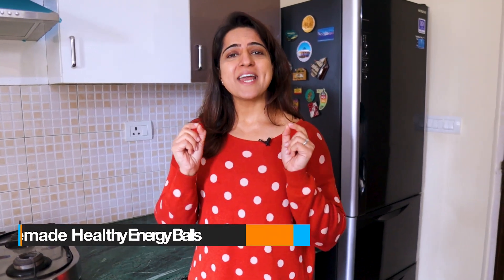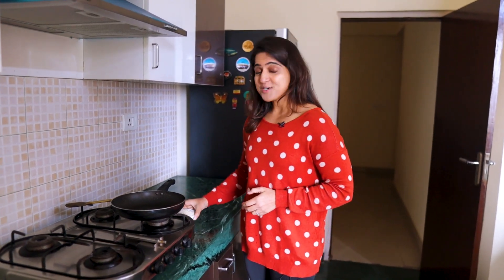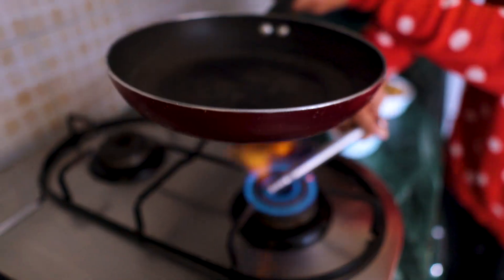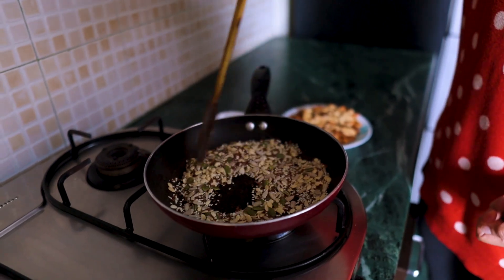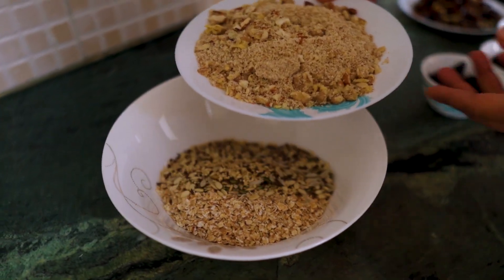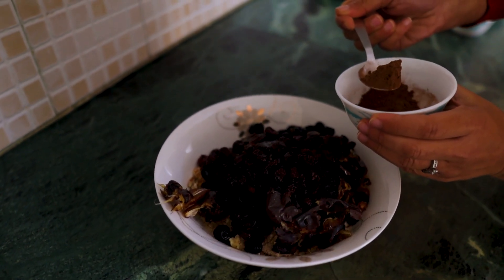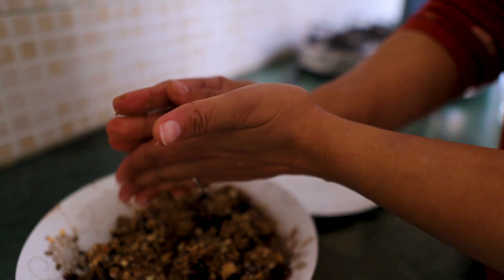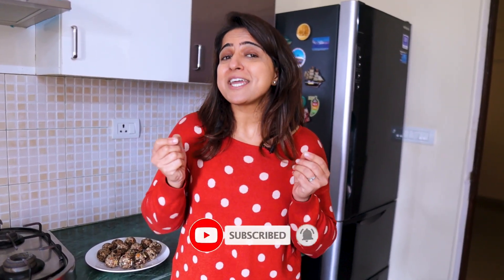Homemade Energy Balls | Healthy Oatmeal Snacks | xHERciser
Hello everyone, in this video, I have shared Healthy Homemade Energy Balls Recipe. This is one of the best Healthy Oatmeal Snacks you can ever have. It is sugar free, oil/ghee free and vegan and kids can have it too.

0:00 start
1:06 Ingredient 1
1:42 Ingredient 2
2:18 Ingredient 3
3:31 Ingredient 4
3:44 Ingredient 5
4:00 Ingredient 6

and HIT BELL ICON to get notifications about new videos.

The Content in this video is strictly for educational purposes and information purposes and is not intended to be an advice or recommendation of any kind whatsoever.Any one who wishes to use and apply these ideas in the video takes full responsibility for their actions.Viewers should do their due diligence on any information perceived from this video, to form their opinions and best own judgements. The materials contained in this video cannot replace or substitute for services of trained professionals in any field including but not limited to financial, medical, psychological or legal matters. The video is not warranted for content, accuracy or any other implied or explicit purposes. The author accepts no liability for any kind of content on this video, or responsibility for any direct, indirect , implied, punitive, special , incidental or other consequential damages arising directly or indirectly on account of any actions taken based on this information provided in this video as is and without warranties. This video is not intended to spread rumors or offend or hurt the sentiments of any religion, communities or individuals, or is to bring disrepute to any person (living or dead). Viewers discretion is advised as this video is meant to be a sacticial and humorous take on the author's experience or thoughts in general. Despite our best intentions there may be sections that get offended by this video. We sincerely apologize for any such hurt our video might have caused. This video is not for Sale.
No material in this video is intended to be a substitute for professional medical advice, diagnosis or treatment. Always seek the advice of your physician or other qualified healthcare provider with any questions you may have regarding a medical condition or treatment and before undertaking a new health care regimen, and never disregard professional medical advice or delay in seeking it because of something you have read on this website.